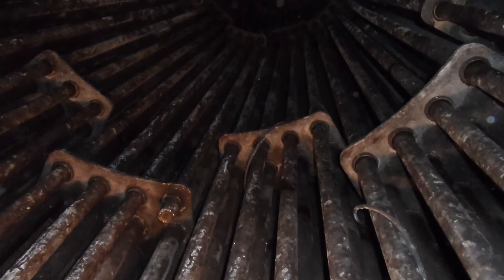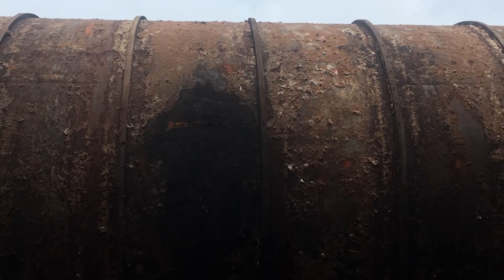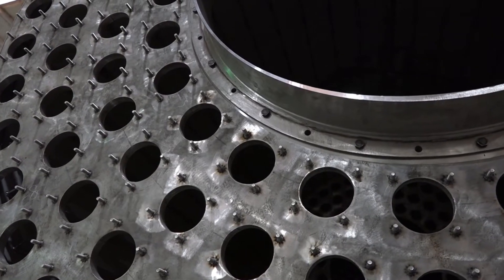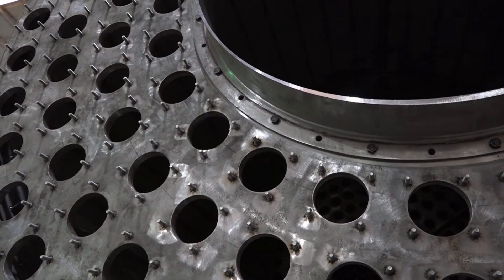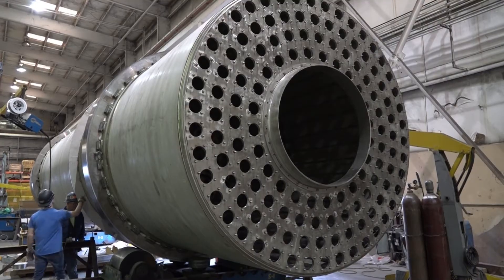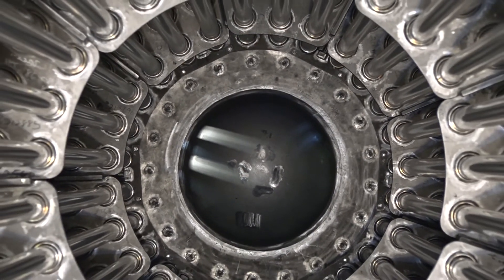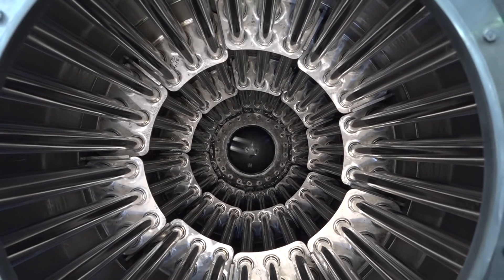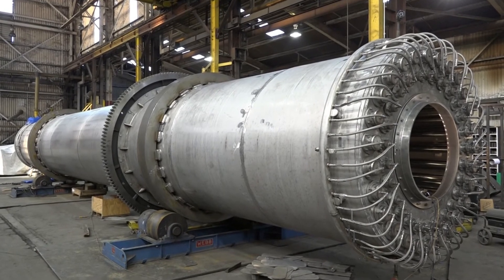Processing applications requiring Alloy-based Rotary Dryers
Louisville Dryer Co. identifies various applications which require allow-based rotary dryers – including considerations of chemical reactiveness (corrosion and wear from acidic or basic environments), potential contamination of the processing material by the dryer, and high-temperature tolerance.